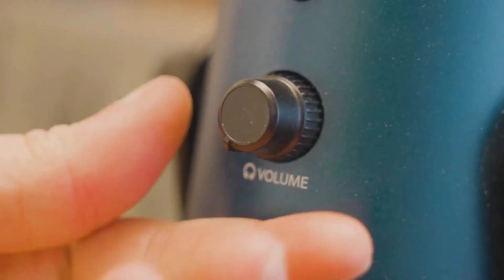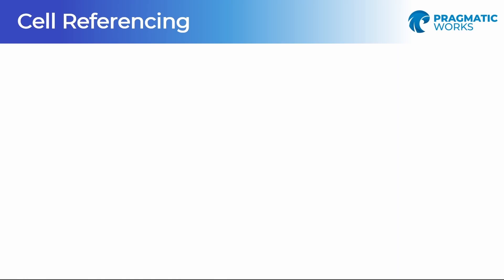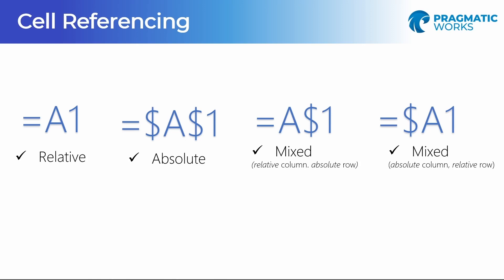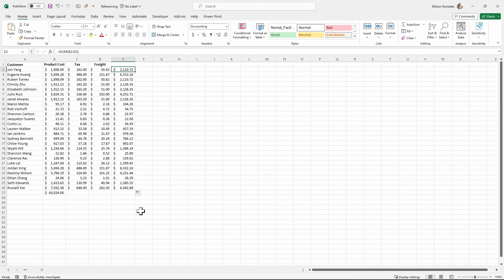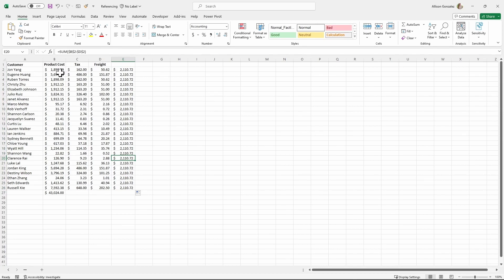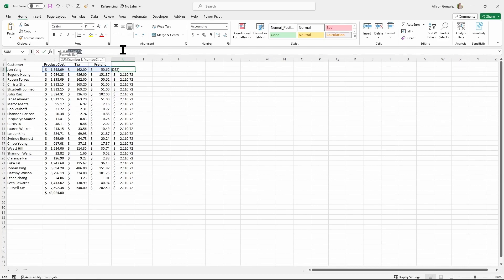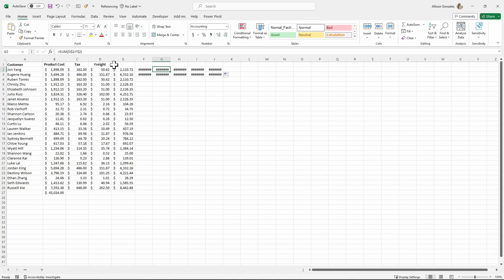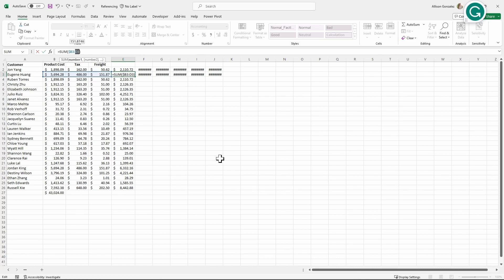Relative or Absolute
In this video, Allison shows how to change Excel referencing from relative to absolute or even a mix and goes over how and why you would use each type when referencing a cell.